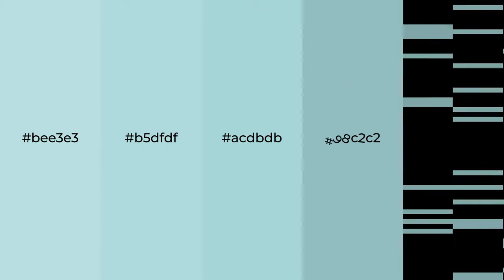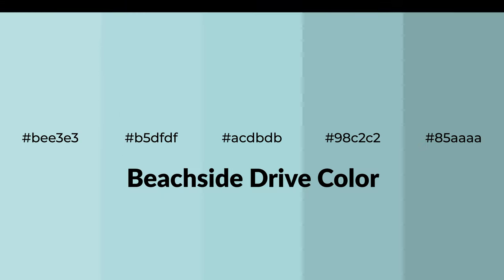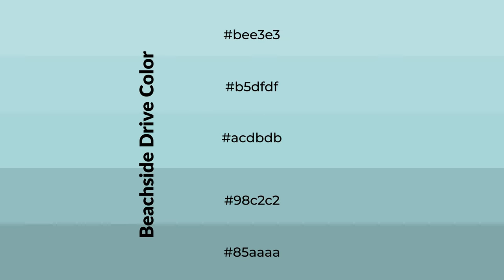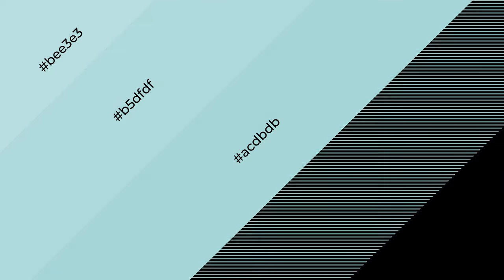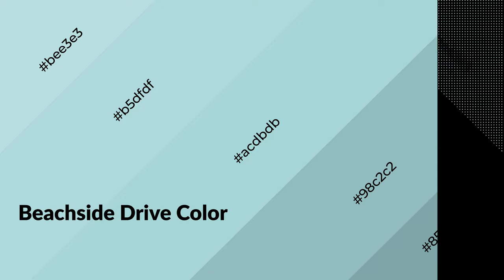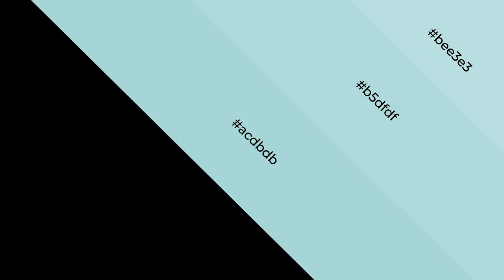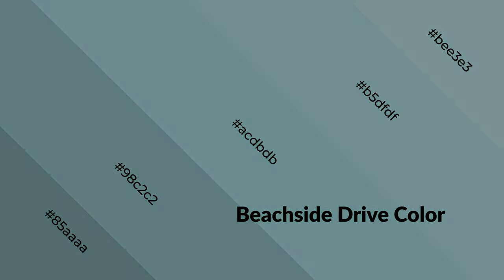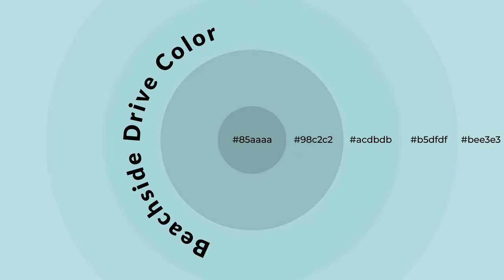Shades & Tints of Beachside Drive color acdbdb A Cool Green color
Shades of Beachside Drive color acdbdb Cool Shades of Beachside Drive color with Green hue for your project!

Shades
Hex 98c2c2

Tints
Hex b5dfdf

Beachside Drive is a cool color, and it emits calming, serene, soothing, refreshing, spacious, unwinding, peace and relaxed emotions. Cool colors are like water, ice, sky, grass, soft and snow. You can see them used in baby products.